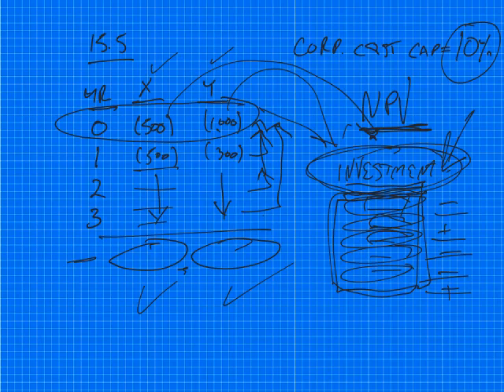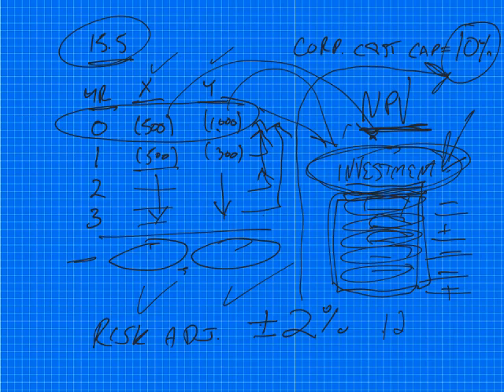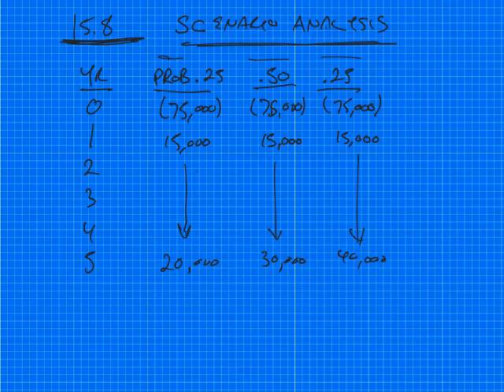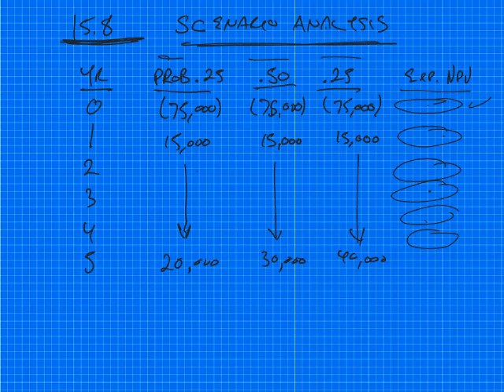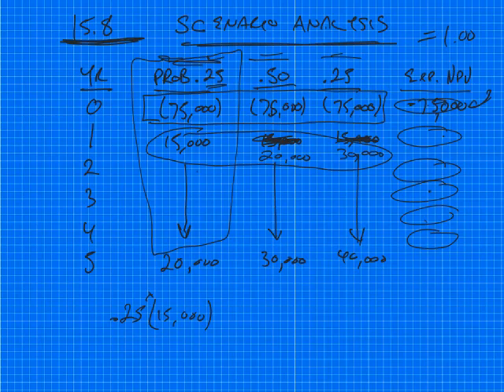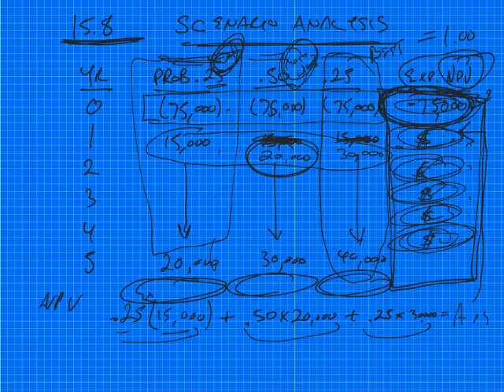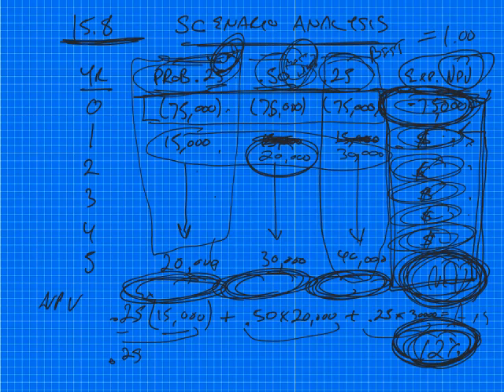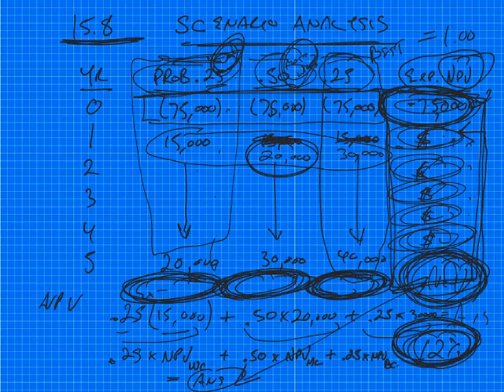Homework Help Chapter 15